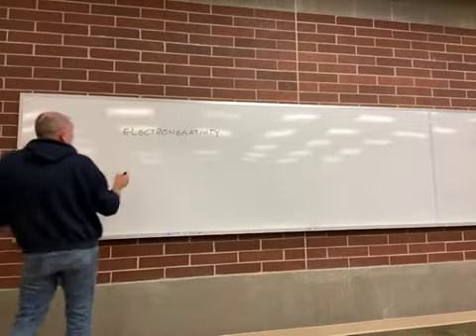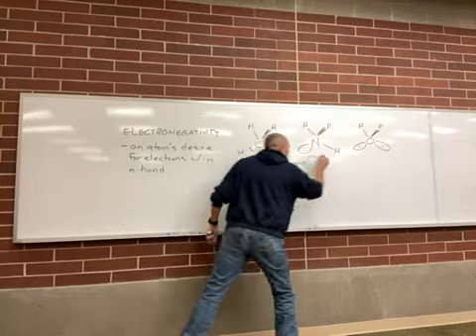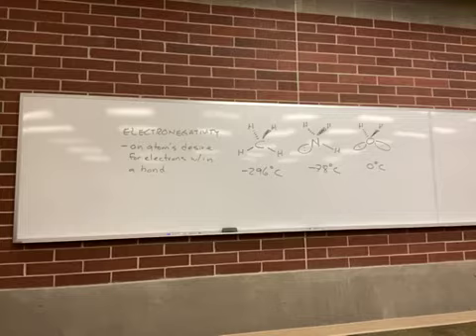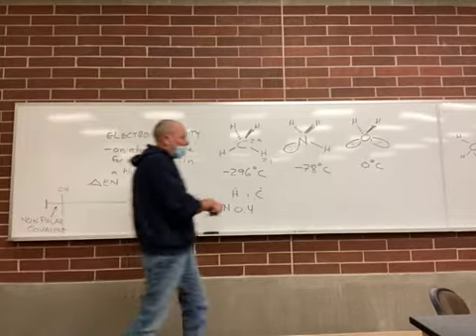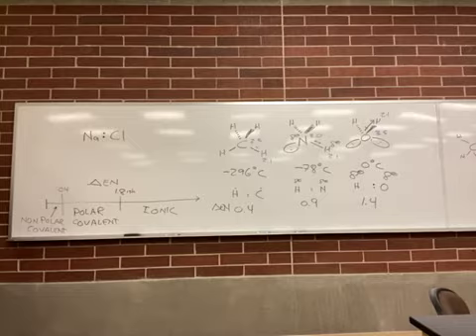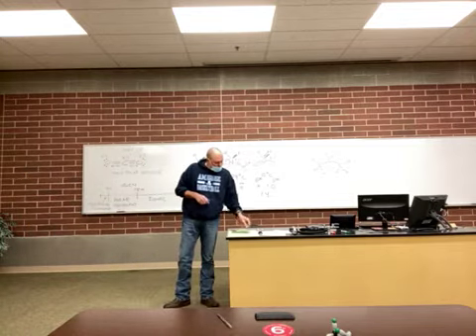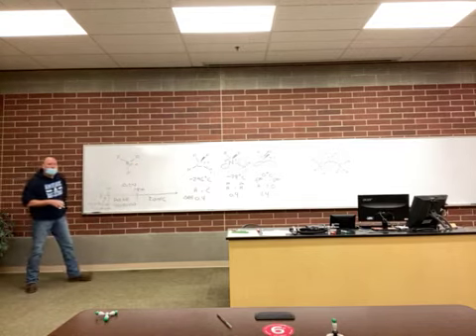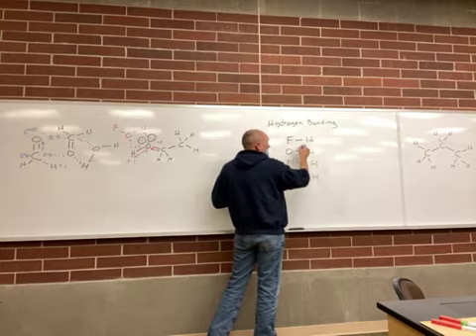CHEM1210 - Jan 26